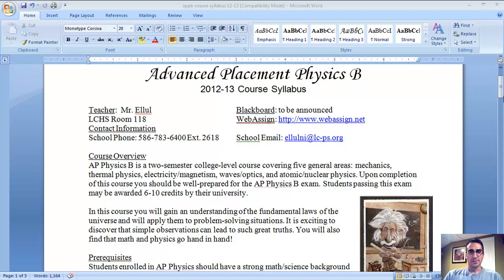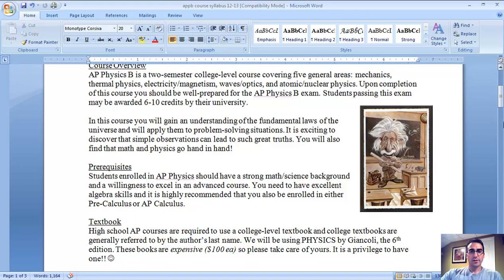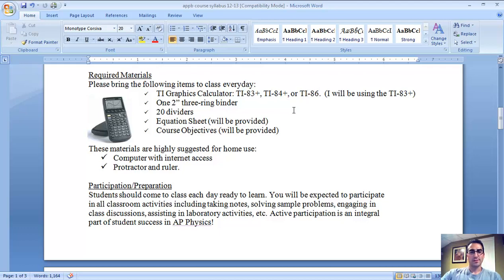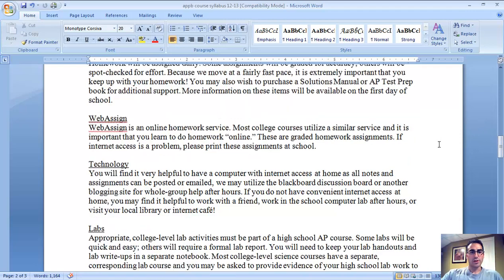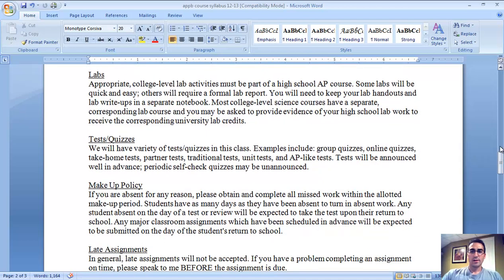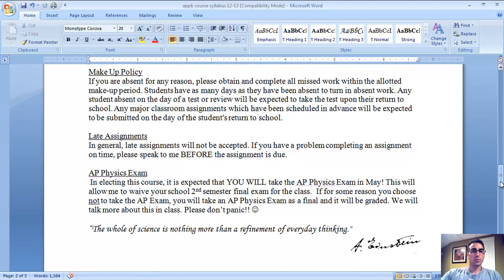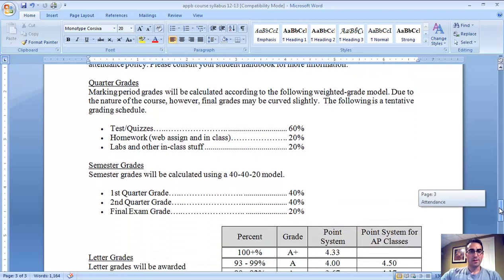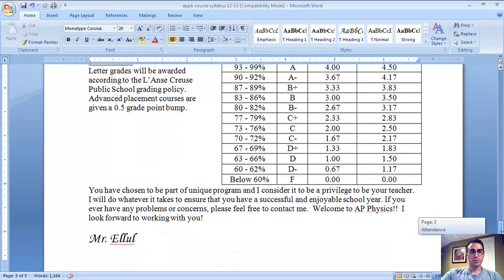AP Physics B Syllabus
AP Physics B Syllabus for Mr. Ellul